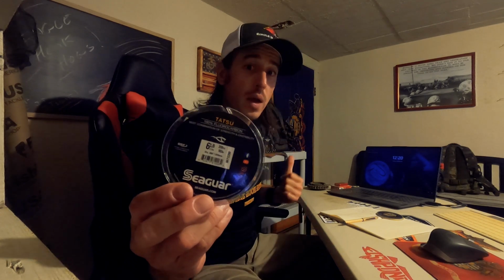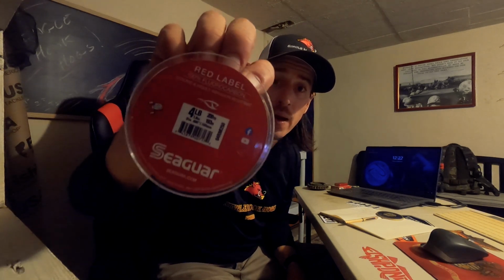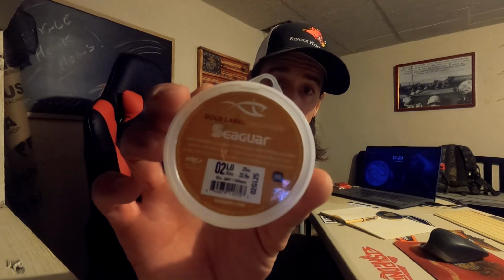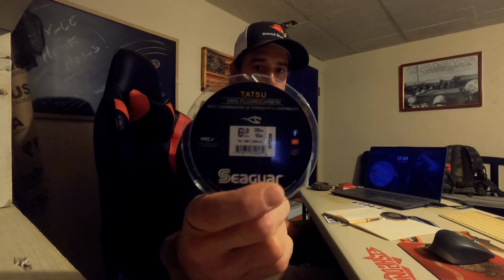Fall Trout Fishing Tips [ Eggs, Oil, Line !!! ]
Welcome & Welcome Back Hogs !!!

Just Wanted To Drop Some Knowledge On Y’all…
Fall Trout Fishing IS Upon Us,
As The Seasons Change, We Must Adapt & Overcome !

Hope Yall Find This Helpful…
Please Comment If You Have Had A Different Experience !

Send A Screen-Shot of & Your Subscription To Single Hook Hogs Fishing,

Let Us Know if There Is ANYTHING Y’all Would Like To See In The Future !!!
Thanks Again !!!

If Y’all Want HATS & SHIRTS !!!
INCLUDE;
Name:
Address:
Quantity & Color: [Dress Blue / Classic Black]
Payment details discussed privately
HATS & SHIRTS Are $30 (US) We Pay Shipping (Mainland US Only)
***Price May Vary for Hawaii, Alaska, & Overseas***

***Our 1,000 Subscriber (Random) Give Away Is Going To Be FIRE !!!

 We Will Be Giving One Away Once We Reach --- 1000 SUBSCRIBERS !!!
 Plus A BONUS ???

*** Check Out Chad Powell On FACEBOOK***
**This Man Is A Master At The Art of Knife Making !!!

***NIMROD Fish & Wildlife Association***
LUNKERS !!!

Stay Motivated !!!
Keep It Tight !!!

Cpl. Hood